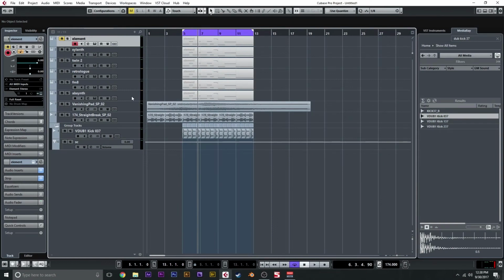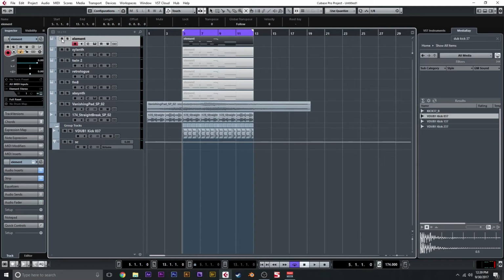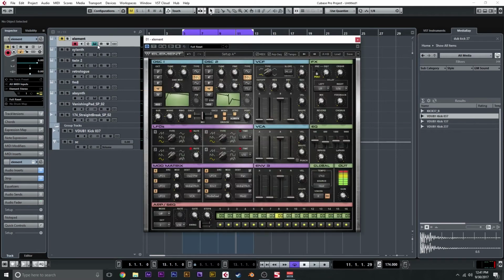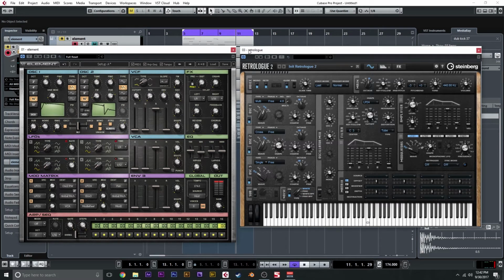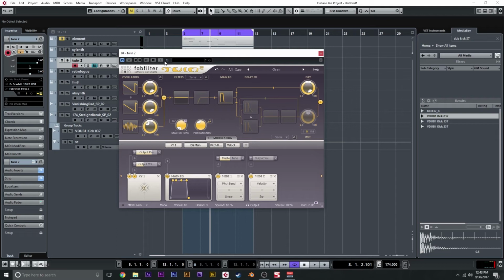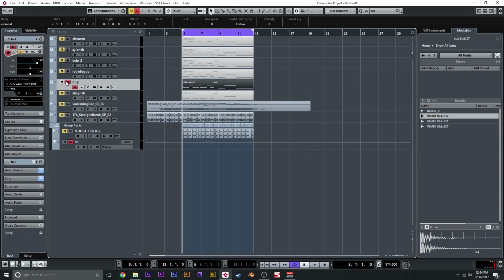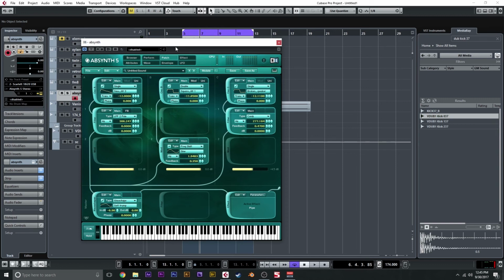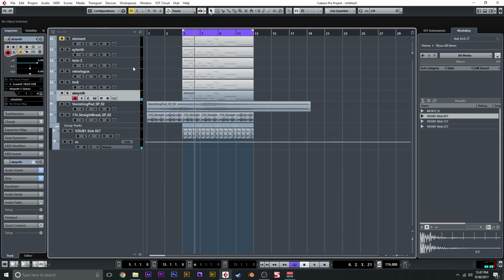My Best VSTs for Neuro Bass (Not Serum!)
Hey internet! This time we're here to talk about my favorite neuro bass and reese bass VST synths that aren't Serum! Shocking, I know.

So, let's dive in and take a look at the toys I like to use and hear what they sound like!

Hope this helps, and hope you folks learned something!

Stay classy!